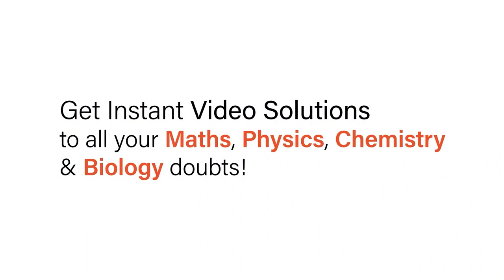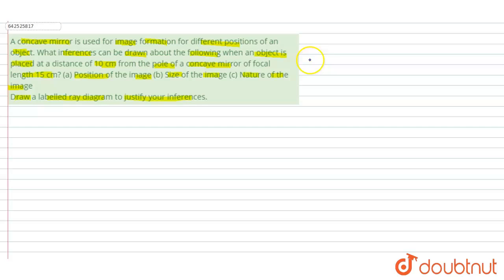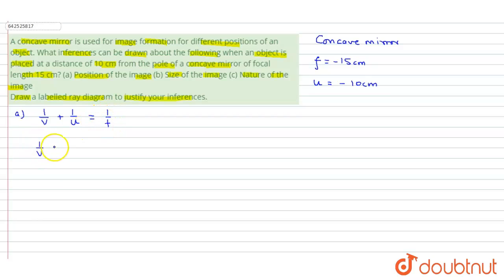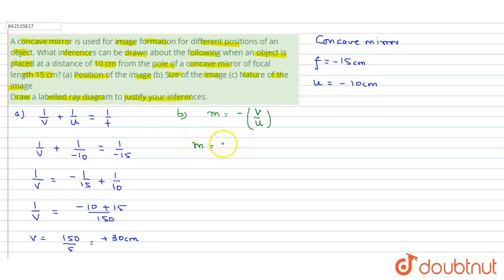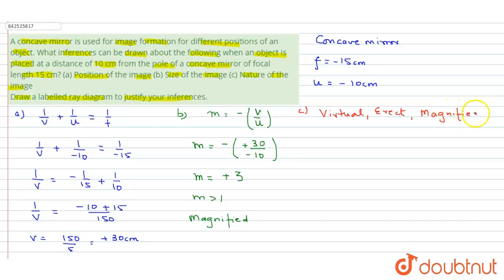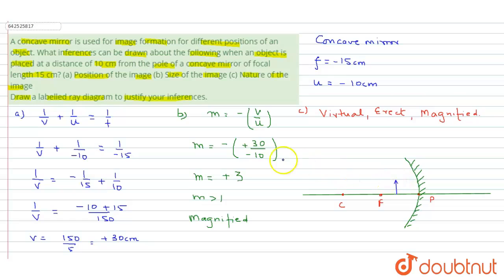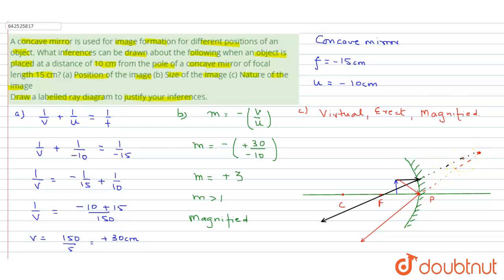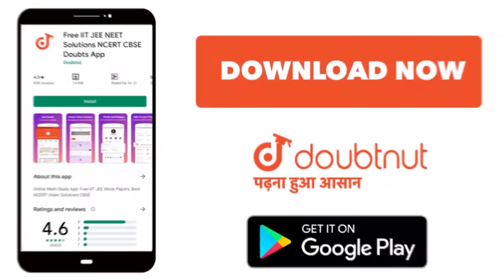A concave mirror is used for image formation for different positions of an object. What inferenc...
A concave mirror is used for image formation for different positions of an object. What inferences can be drawn about the following when an object is placed at a distance of 10 cm from the pole of a concave mirror of focal length 15 cm? (a) Position of the image (b) Size of the image (c) Nature of the image Draw a labelled ray diagram to justify your inferences.
Class: 10
Subject: Physics
Chapter: X Boards
Board:CBSE

👉 Have Any Query? Ask Us.